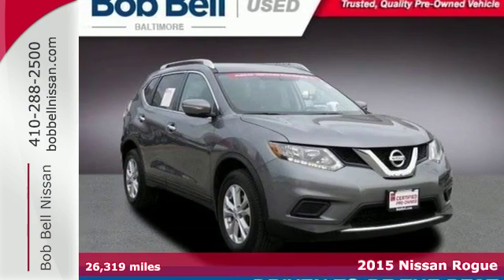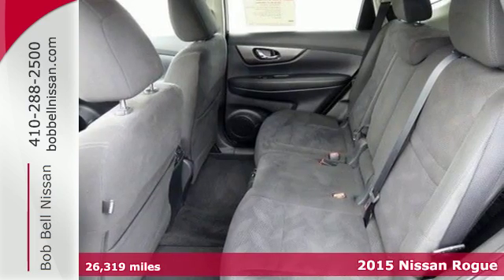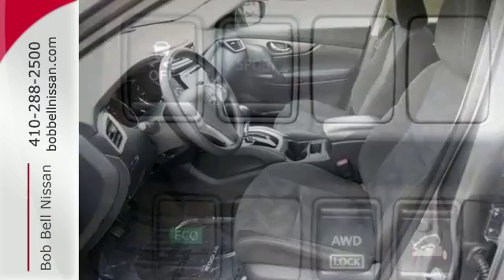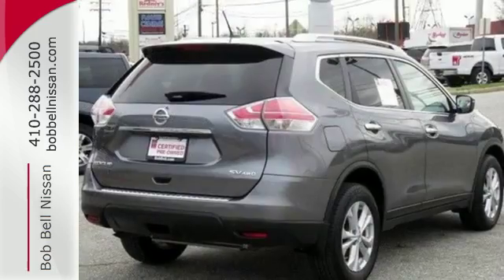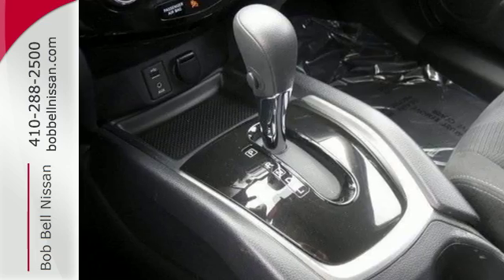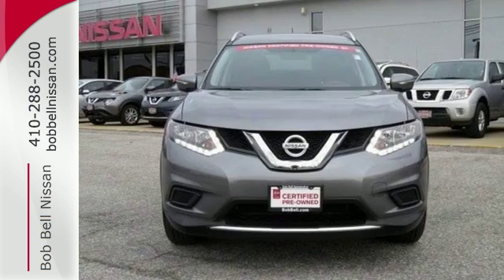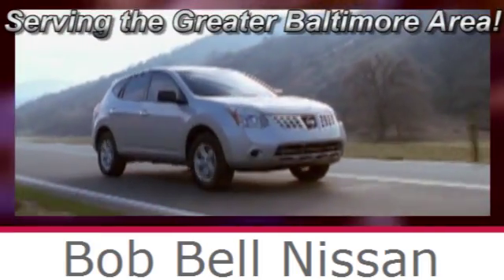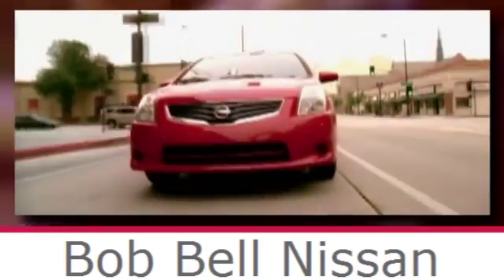2015 Nissan Rogue Baltimore MD Dundalk, MD N11252A - SOLD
Year: 2015
Make: Nissan
Model: Rogue
Trim: SV
Engine: 4 Cyl - 2.50 L
Transmission: CVT with Xtronic
Color: Gun Metallic
Interior: Charcoal
Mileage: 26319
Stock #: N11252A
VIN: KNMAT2MV6FP579928
New Price! 2015 Gray Nissan Rogue SV Certified. CARFAX One-Owner. 32/25 Highway/City MPGbrbrAwards:br * 2015 IIHS Top Safety PickbrbrAt Bob Bell We believe in MARKET VALUE PRICING all vehicles in our inventory. We use real-time Internet price comparisons to constantly adjust prices to provide ALL BUYERS THE BEST PRICE possible. We do not mark them up, to mark them down OUR TEAM at Bob Bell is committed to helping you buy a car the way you Would want to buy a car! We utilize state-of-the-art technology to constantly monitor pricing trends in order to offer our shoppers the best competitive pricing and value. We sell and service all makes and models of Pre-owned / Used Vehicles used cars, used trucks, used Suv, Nissan, Kia, Ford, Chevrolet/Chevy, Honda, Toyota, Porsche, Land Rover, Jaguar, INFINITI, Audi, Mazda, Hyundai, Chrysler, Jeep, Dodge, Ram, SRT, Mitsubishi, , Lexus, Volkswagen, Mini, BMW, Mercedes, Fiat, Volvo, GMC, Cadillac, Lincoln as well as every other brand. Proudly serving these areas of Baltimore, Baltimore county, Rosedale, Overlea, Parkville, Harford county, Annapolis, Arnold, Bethesda, Catonsville, Columbia, Dundalk, Edgewood, Essex, Frederick, Gaithersburg, Glen Burnie, Middle River, Milford Mill, Parkville, Perry Hall, Randalstown, Severn, Severna Park, Southgae and Townson, White Marsh, Carney, Timonium, Lutherville, Pikesville, Lochearn, Woodlawn, Catonsville, Brooklyn Park, Sparrows Point, Edgemere, Nottingham, Chase, Bowleys Quarters, Kingsville, HydesFork, Baldwin, Cockeysville, Phoenix and throughout Maryland, Virginia, and Delaware.

7900 Eastern Ave.

Address:
7900 Eastern Ave